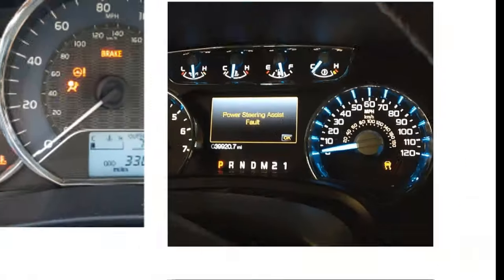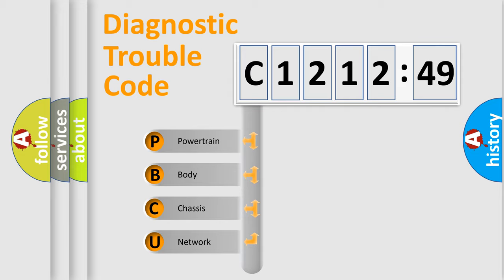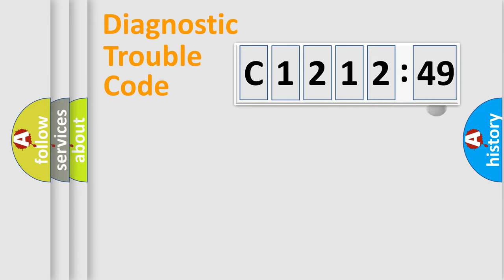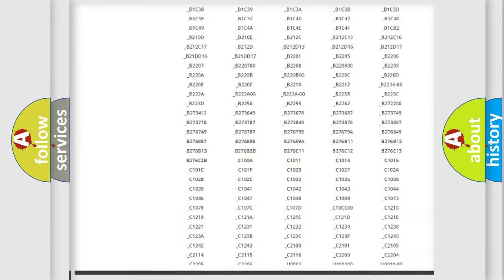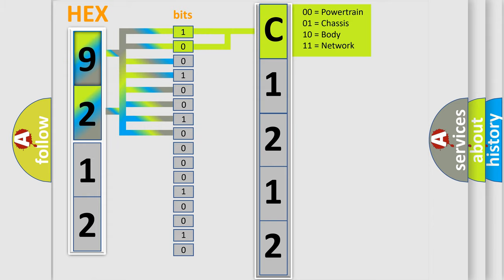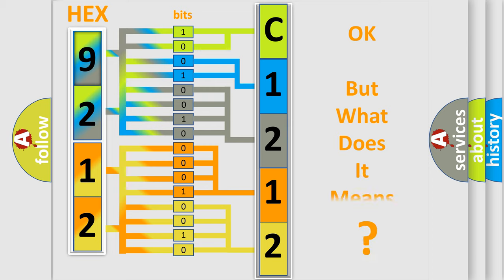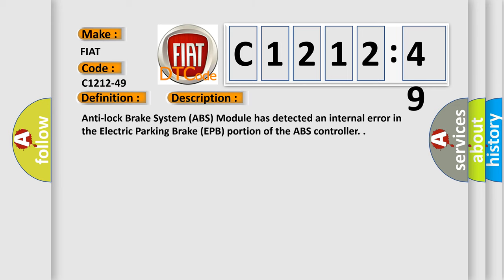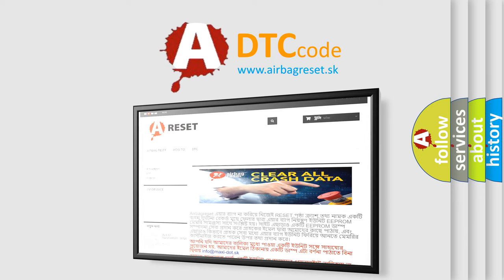DTC Fiat C1212-49 Short Explanation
Contents:
0:21 Basic DTC analysis according to OBD2 protocol standard.
1:48 Insight into programming
2:58 A diagnostically understandable description of the Diagnostic Trouble Code
3:05 Basic error definition

Make
FIAT
Code
C1212-49
Definition
Control Unit Epb Section - Internal Electronic Failure
Description
Anti-lock Brake System ABS Module has detected an internal error in the Electric Parking Brake EPB portion of the ABS controller
Failure Type